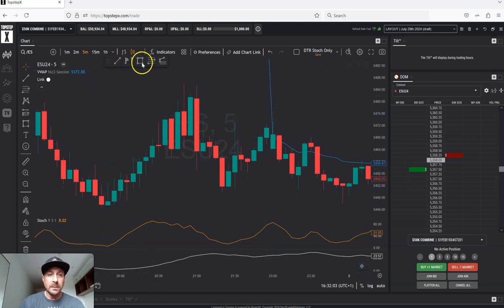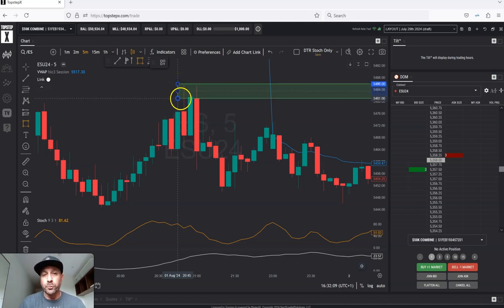How To Zoom In / Out in TradingView (2024)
📚  FAVORITE Day Trading Books: 👇🏼
📕 Trading In The Zone:
📒 The Daily Trading Coach:
📗  Technical Analysis Masterclass: Master the financial markets:

🎥 FAVORITE Camera Gear: 👇🏼
📷 Camera Equipment I Use: DJI Osmo Pocket 3:
📷 Lume Cube Adjustable 5ft Tripod:

In this video you'll learn:
**how to easily zoom in charts easy
** its really only 1 click to zoom feature.